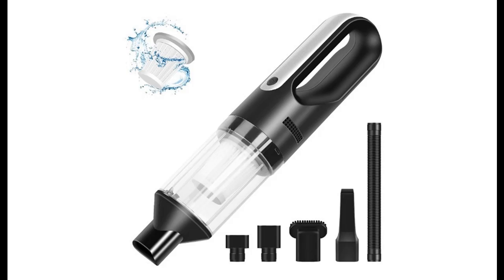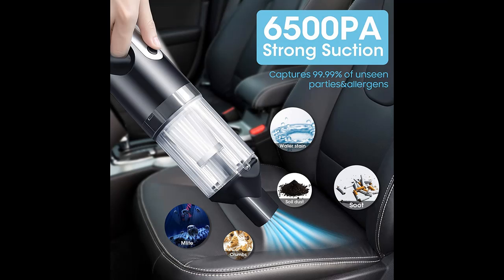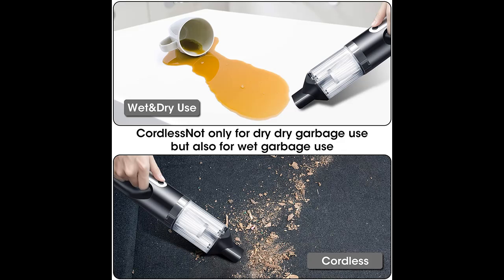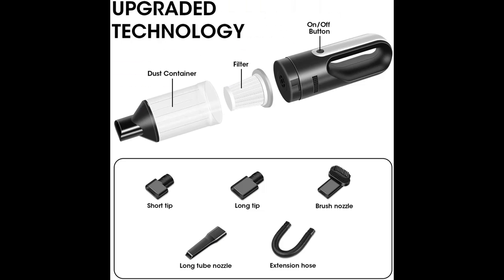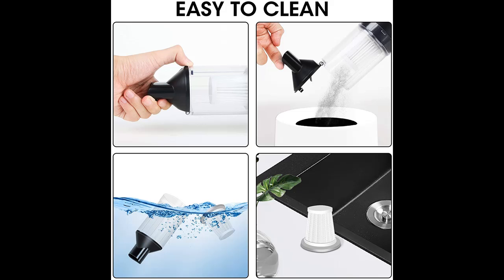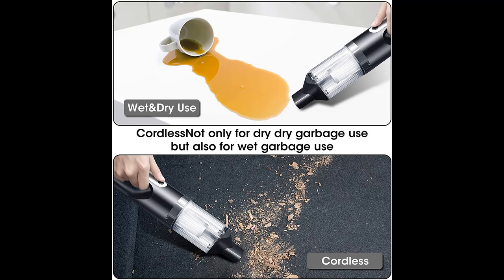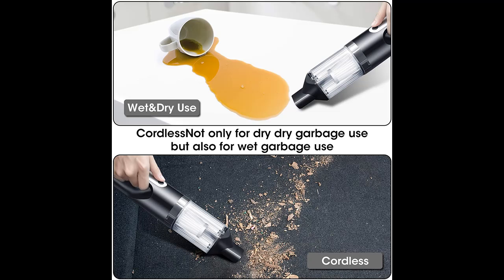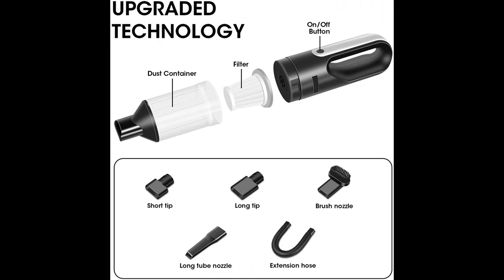ACOOLOO Car Vacuum,Cordless Car Vacuum Cleaner Portable Car Vacuum Cleaner High Power 6500PA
"Highlight Features & Review" ACOOLOO Car Vacuum,Cordless Car Vacuum Cleaner Portable Car Vacuum Cleaner High Power 6500PA Mini Handheld Portable Corded Small Vacuum for Quick Car Cleaning by Video introduce the latest products youtube channel.

Why Choose ACOOLOO Car Vacuum？

Specification details/Price details/Full Reviews [RECOMMEND]

ACOOLOO Car Vacuum,Cordless Car Vacuum Cleaner Portable Car Vacuum Cleaner High Power 6500PA Mini Handheld Portable Corded Small Vacuum for Quick Car Cleaning